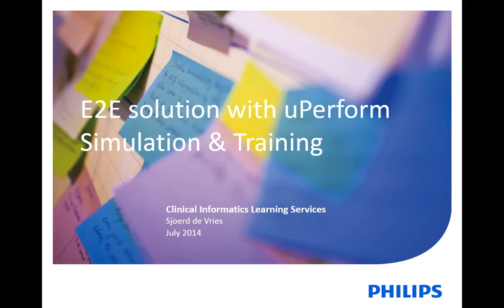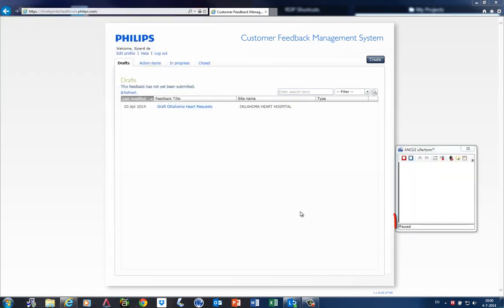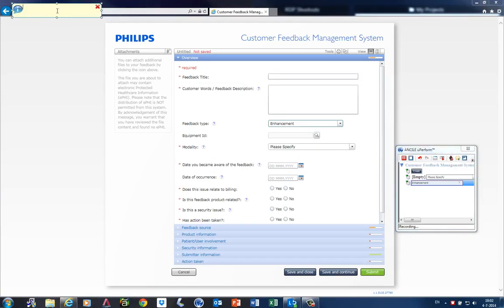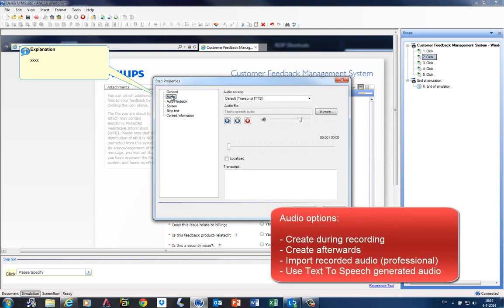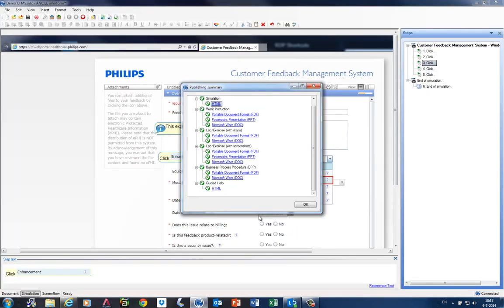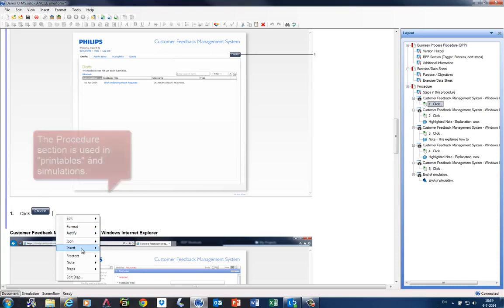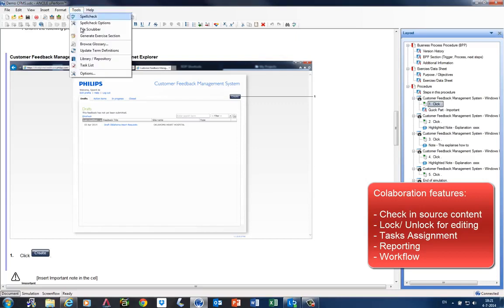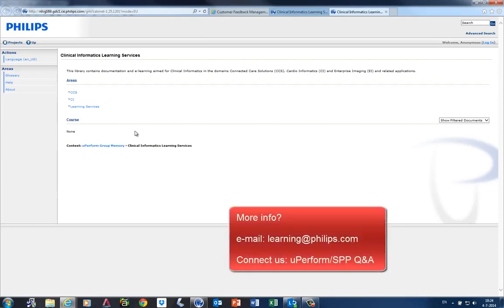uPerform Demo 2 Creating Simulations